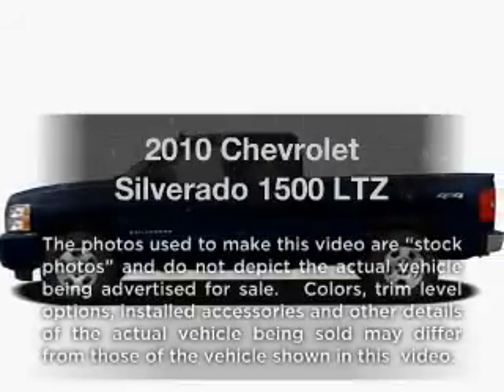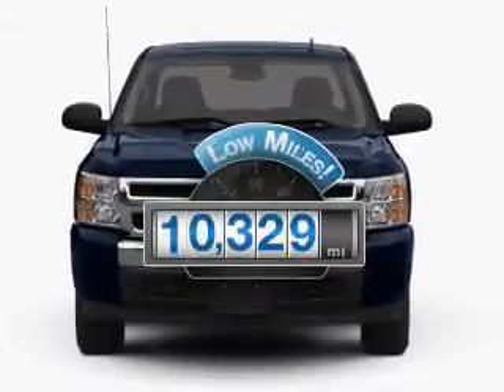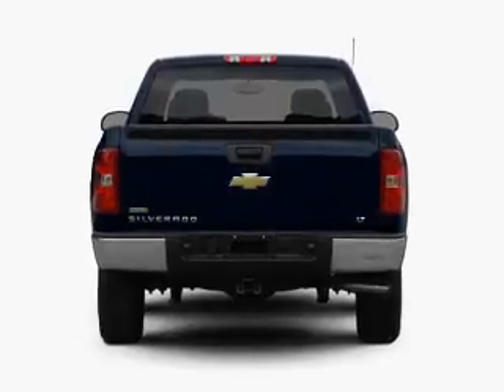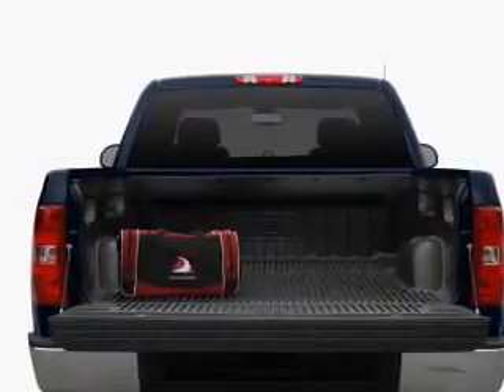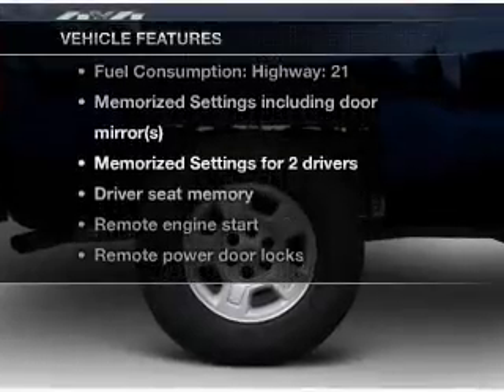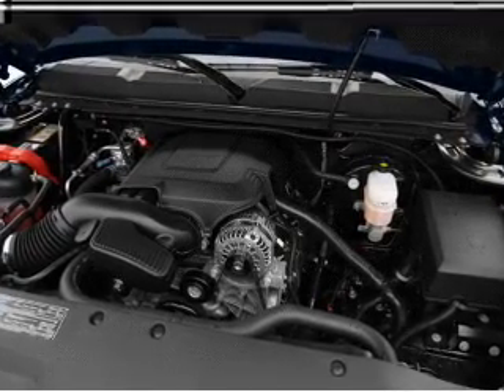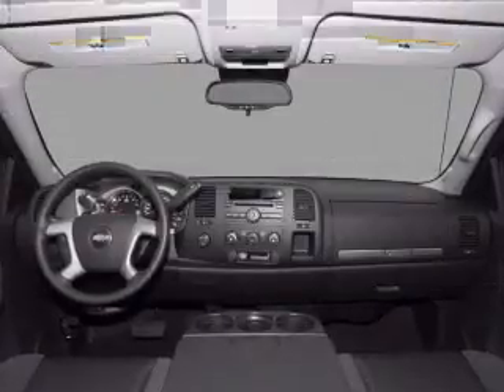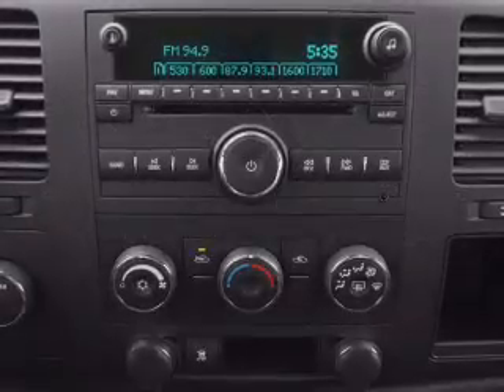2010 Chevrolet Silverado 1500 - Fort Wayne IN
Year: 2010
Make: Chevrolet
Model: Silverado 1500
Trim: LTZ
Engine: 5.3 liter 8 cylinder 16 valve
Transmission: 6-Speed Automatic
Color: Silver
Mileage: 10329
Address:
515 W Coliseum Blvd